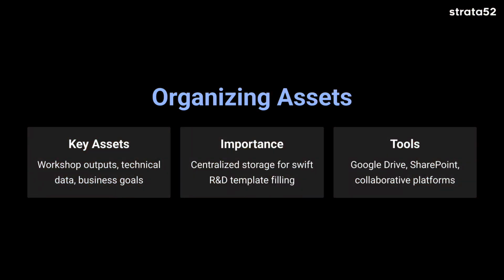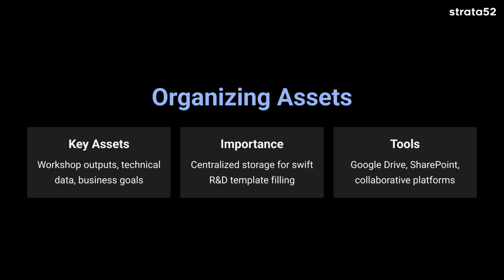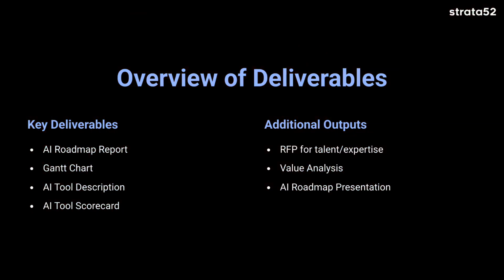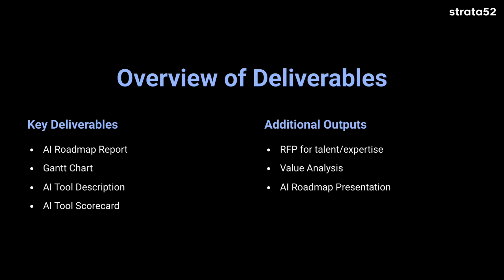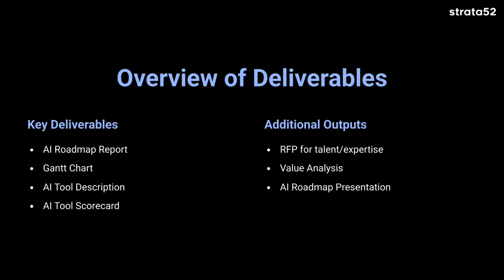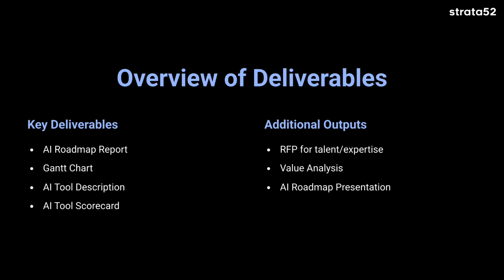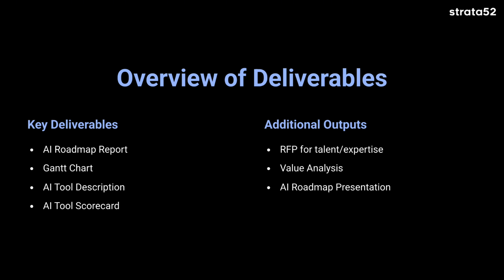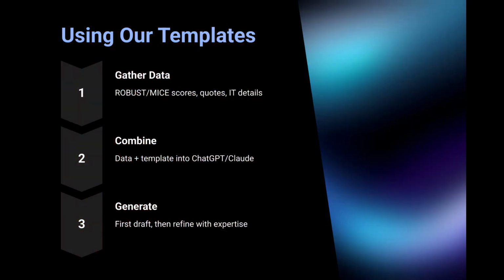Module 9: Intro to Research & Development